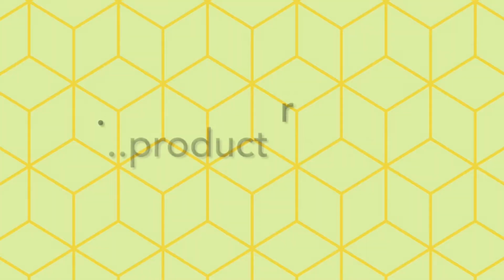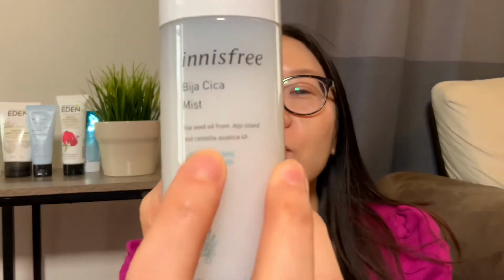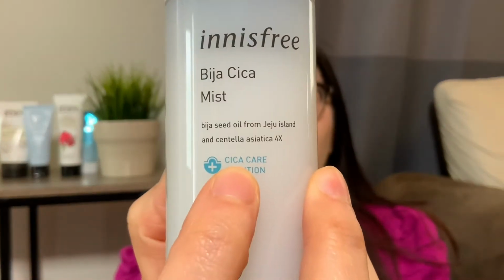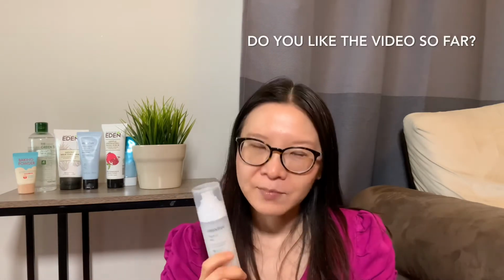INNISFREE - BIJA CICA MIST REVIEW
⭆INNISFREE - BIJA CICA MIST REVIEW⭅ BEAUTY PRODUCT REVIEW

Welcome to Beauty With Miu! In this video, I'll share a quick review of Innisfree's Bija Cica Mist!! I've been using this product for awhile now. I'll demonstrate how to use this product and I'll also go into lots of detail in this review video! If you‘re interested in purchasing this product, I've listed a few options for you below! Thank you for dropping by today, I appreciate your support!

📹📹 C H A N N E L S

➤ Chuusi - $24 (80ml) - The product is no longer available. See below for alternative.

💰💰Y E S S T Y L E
➤ YESSTYLE REWARDS CODE
DLLM4899

Don't be a stranger, keep in touch with me!
T I K T O K ⏩

I'm Linda! 😀 I'm so happy to have you here! On my channel, I'll share my thoughts on skin products and also any shopping hauls I have! It makes a huge difference and keeps me motivated to keep churning out videos for you! I appreciate it!

Please note that I am not a skincare professional. I am just a crazy lady who is always on the lookout for new skin products or clothes. My opinions and thoughts are purely from an honest, regular customer point of view. Before trying any new skin products or regimes, please make sure it is suitable for your skin type.